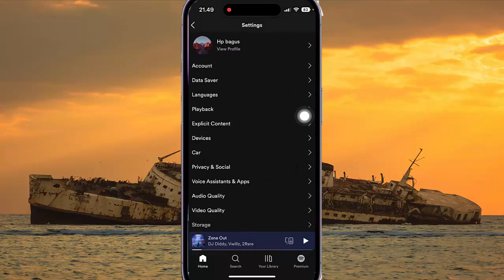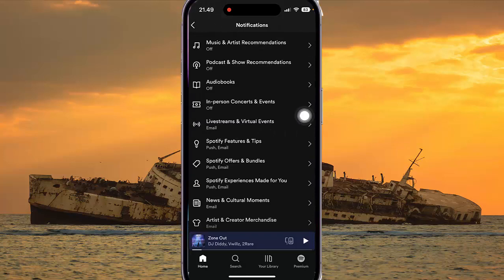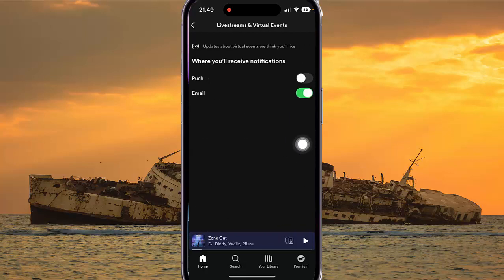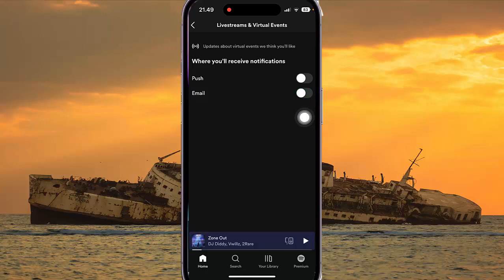How to turn on or off Spotify Livestreams and virtual Event Email notifications in iPhone 14 Pro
In this video we will learn about How to turn on or off Spotify Livestreams and virtual Event Email notifications. I use  iPhone 14 Pro in this tutorial